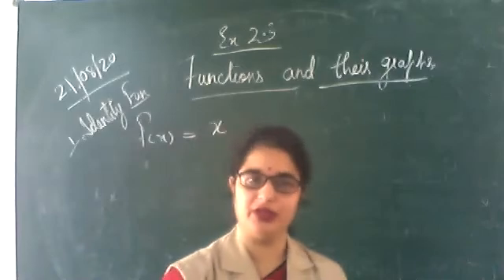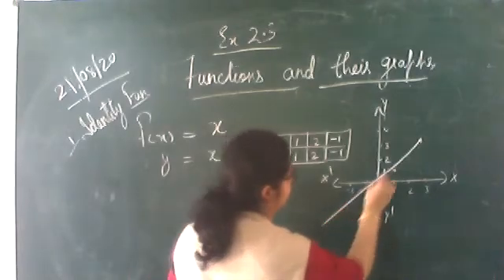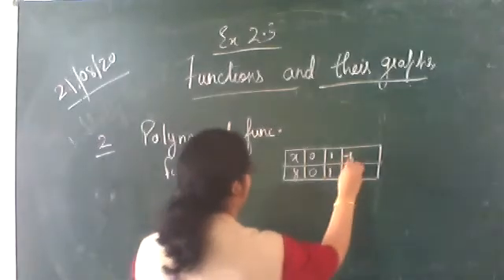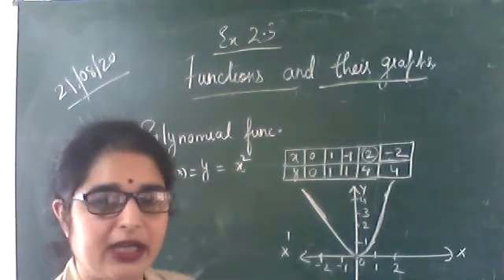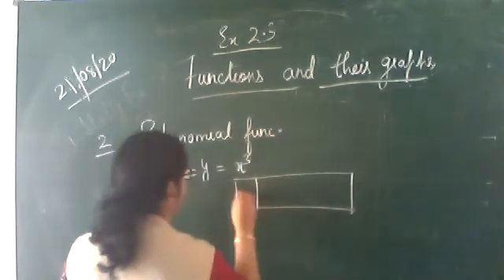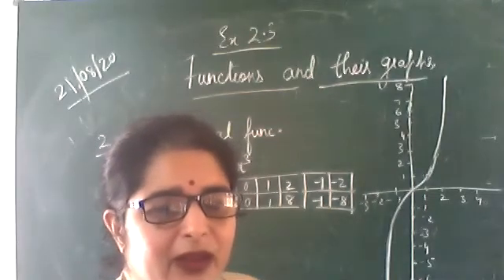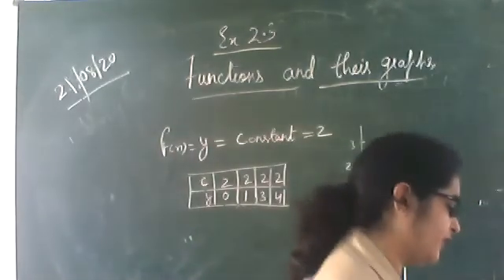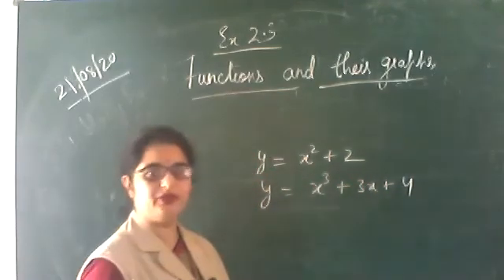XI Mathematics ch 2 21 08 20